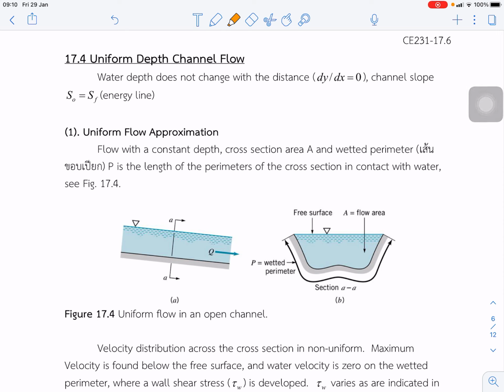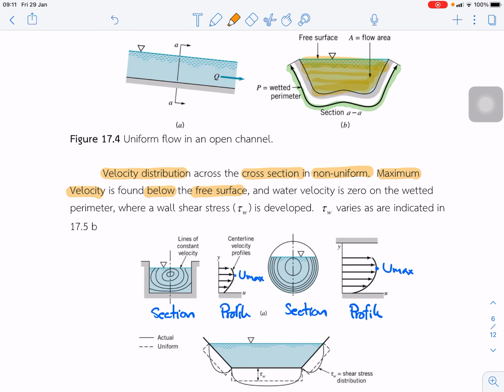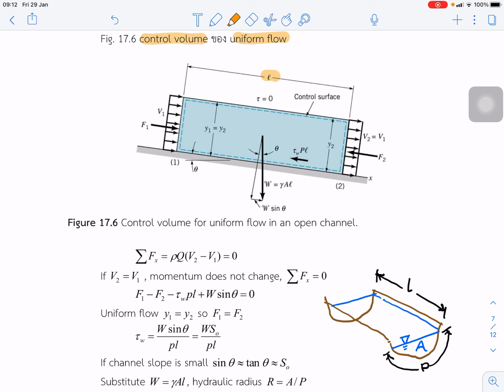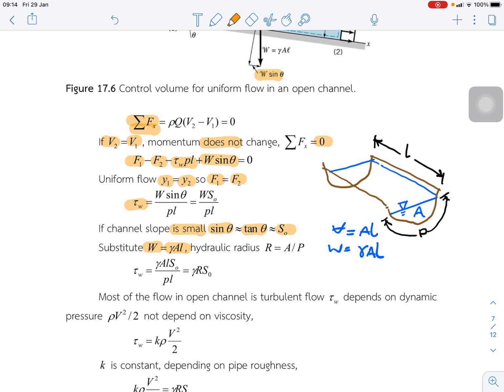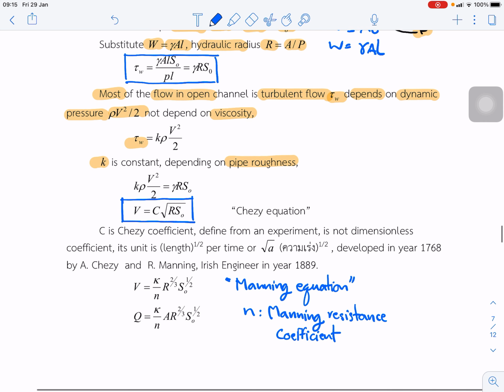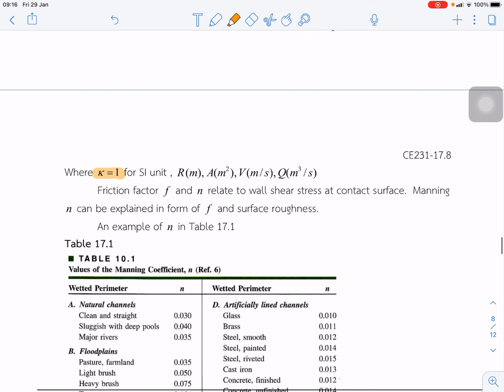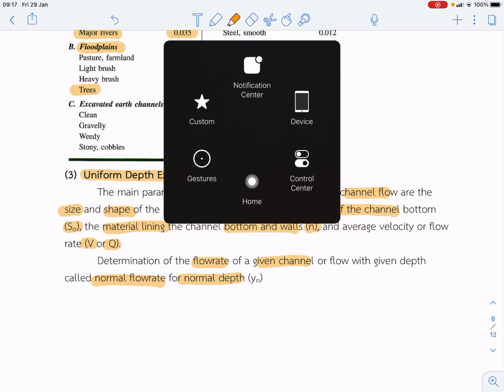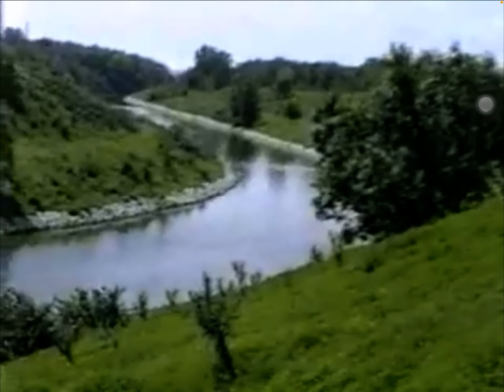Lect. 17-5 Hydraulic